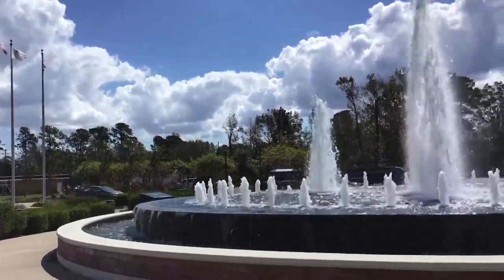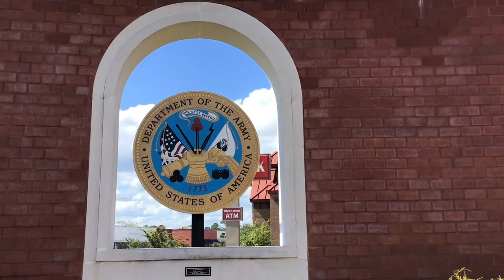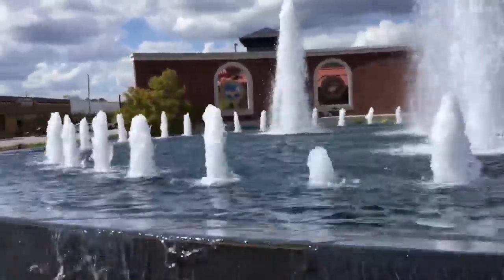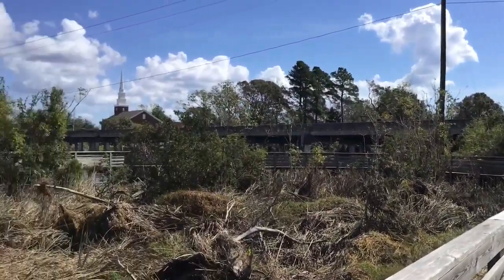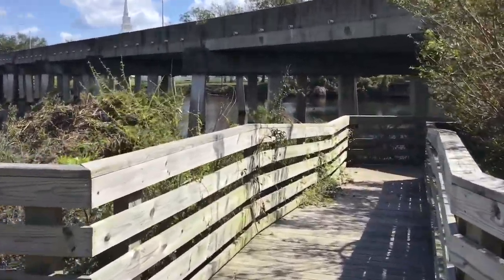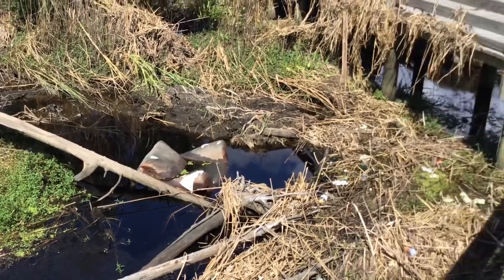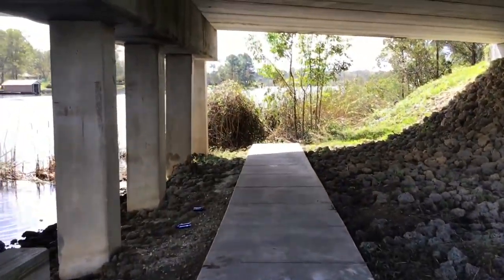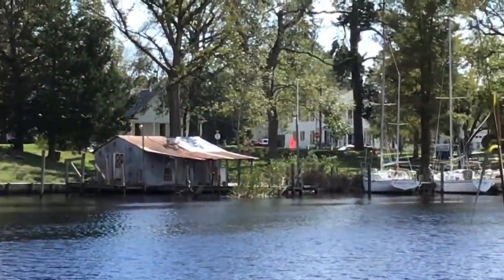A Fountain, A River, and Two Bridges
Our time in NC is coming to an end.
Went for a little ride today to see a few things I hadn’t seen yet,
and to try out our new clip-on mic.